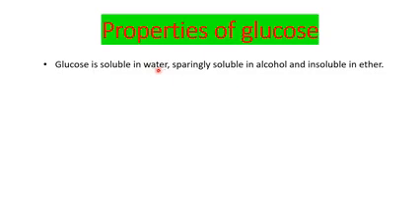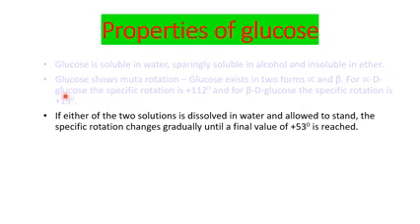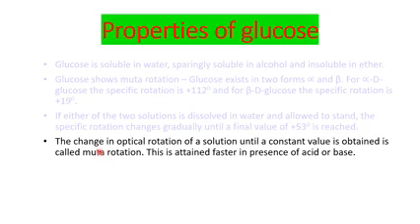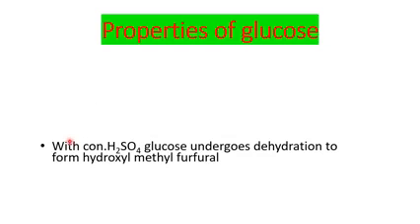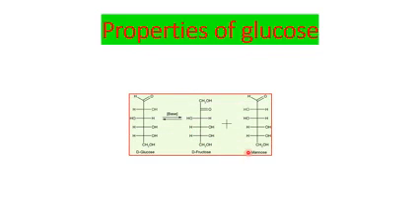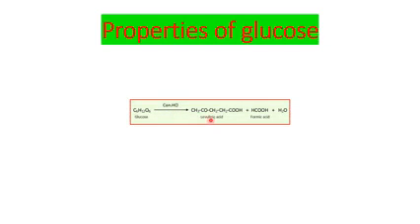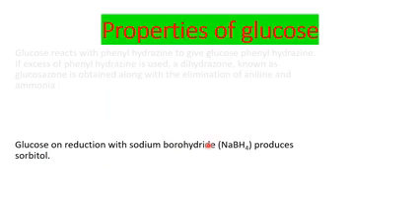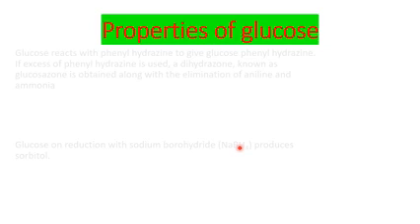Property of Glucose